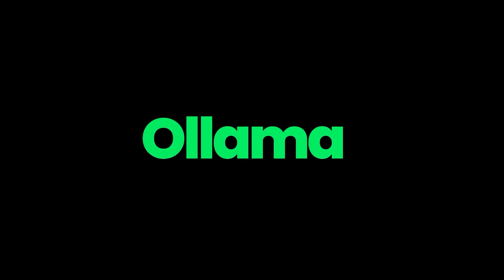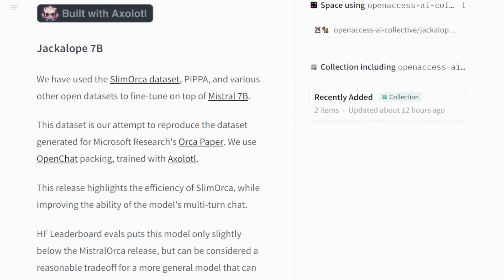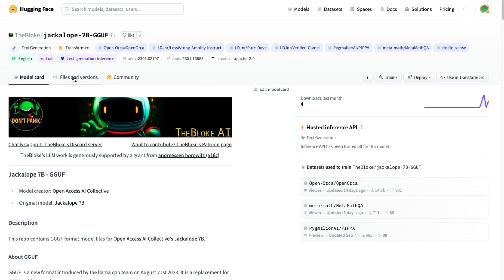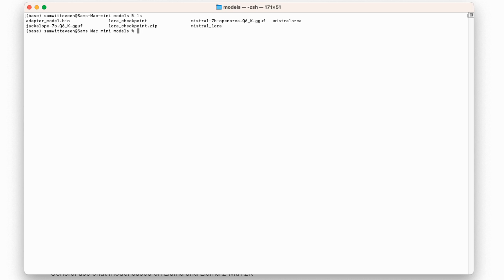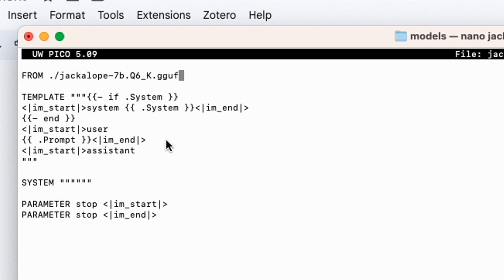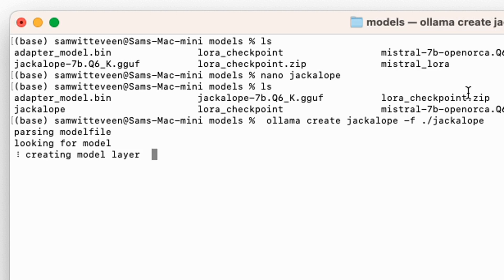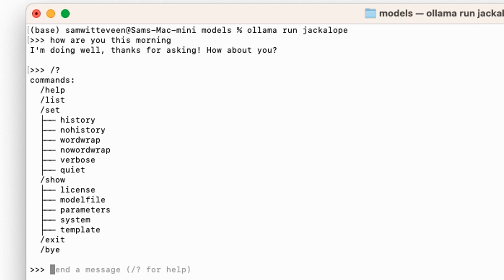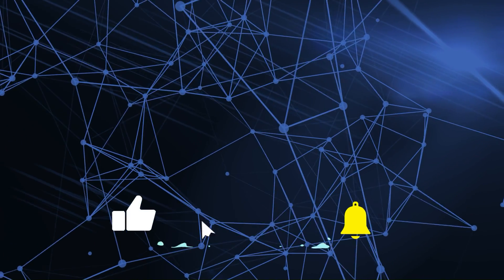Ollama - Loading Custom Models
00:00 Intro
00:31 Jackalope 7B
01:10 Jackalope 7B GGUF
02:21 Make a model file